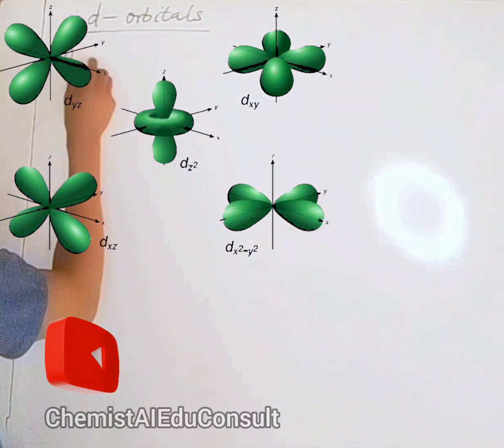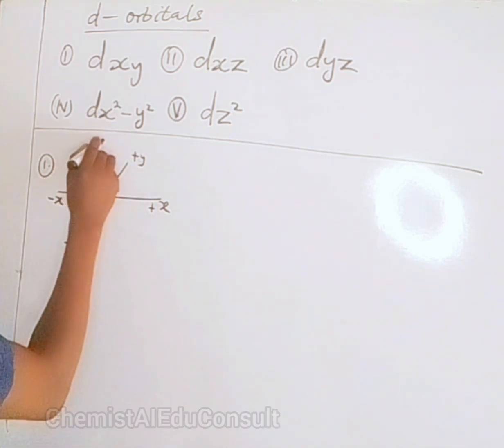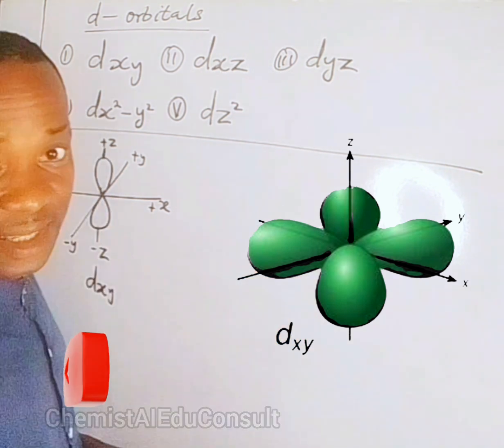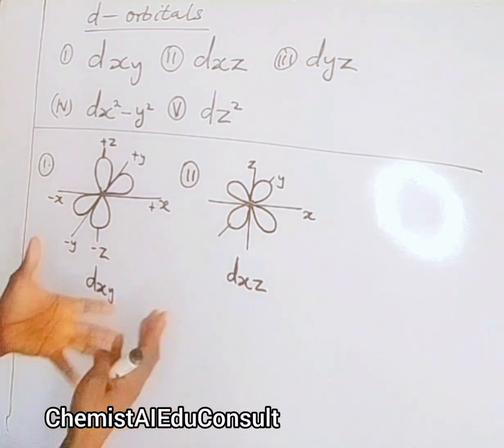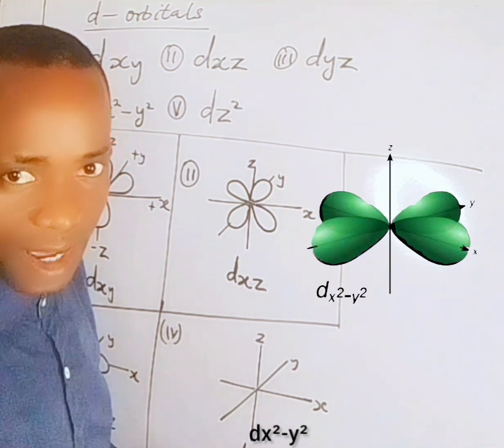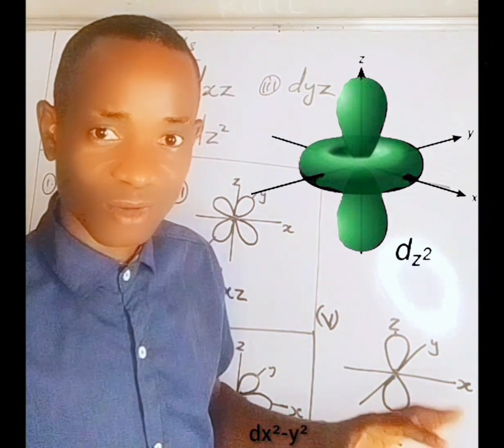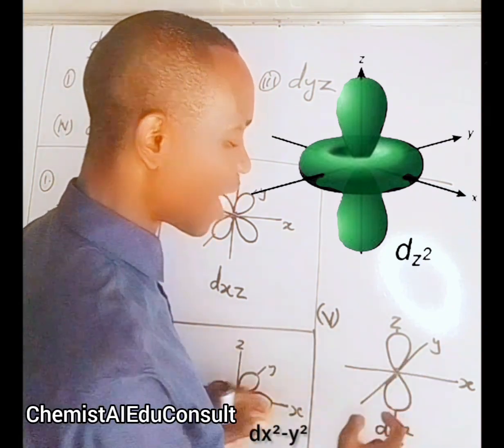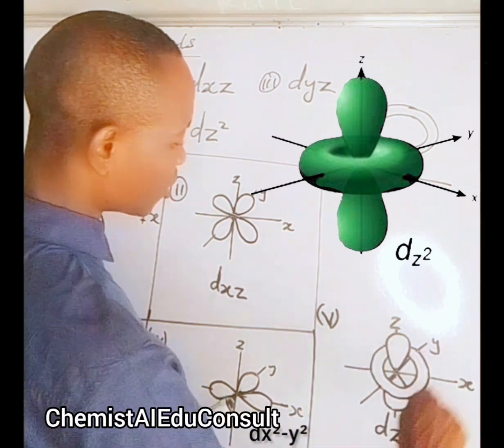Tricks for drawing the five d orbitals, without mistakes